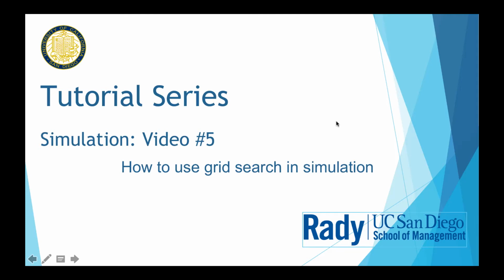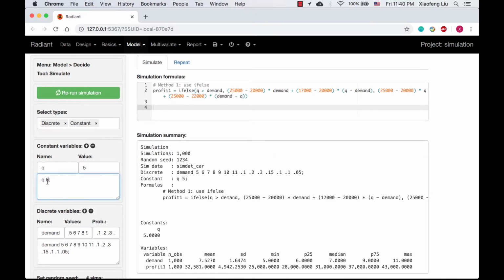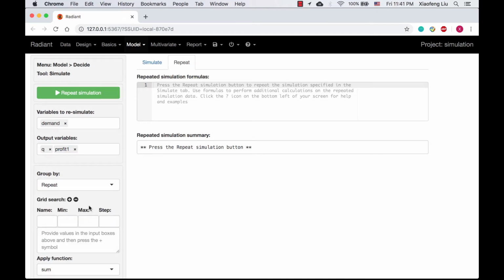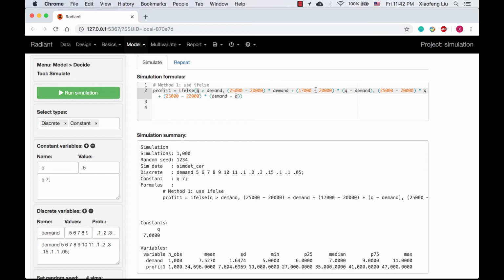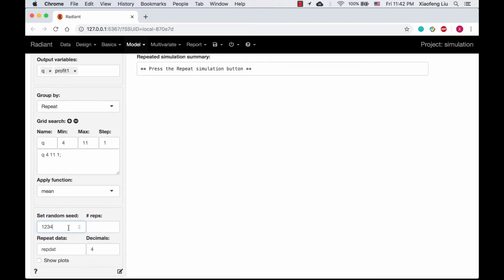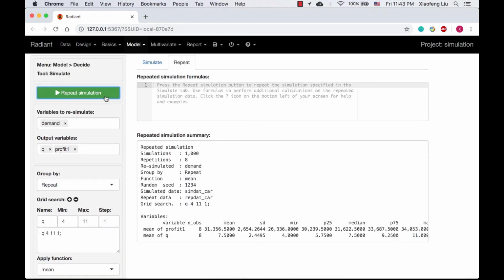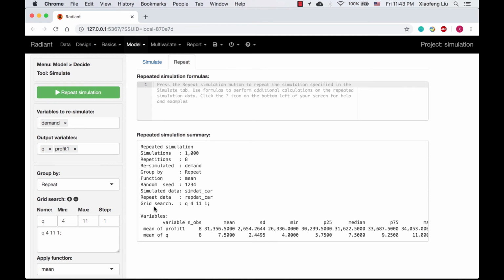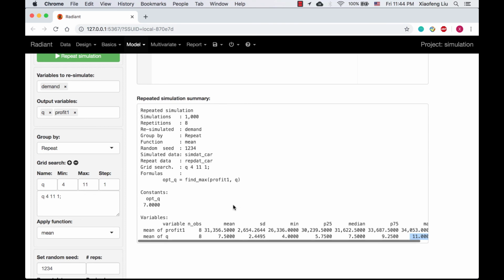Radiant Tutorial Series: Simulation Video 5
Simulation Video #5: How to use grid search in simulation